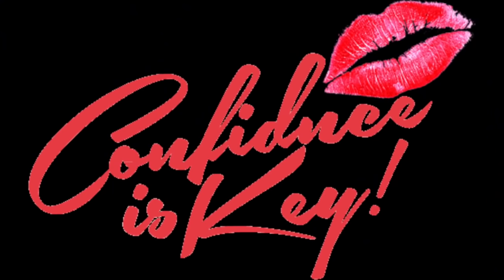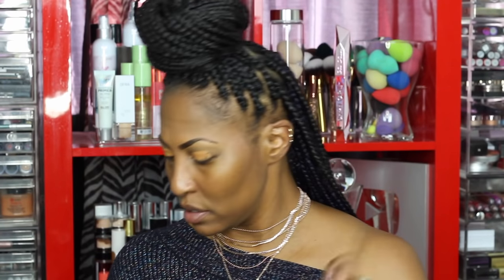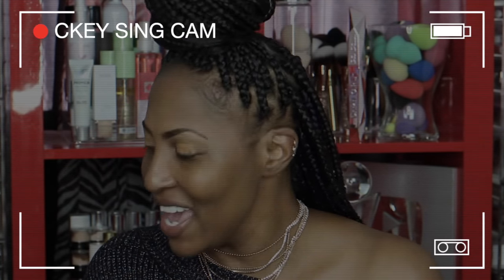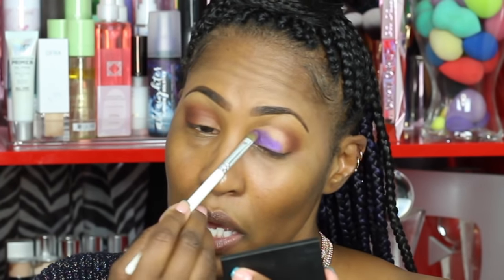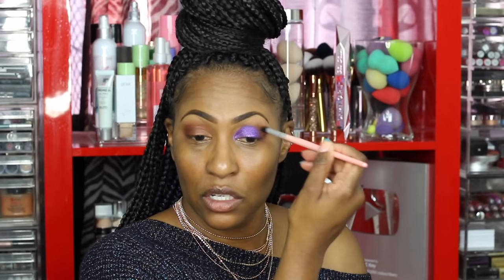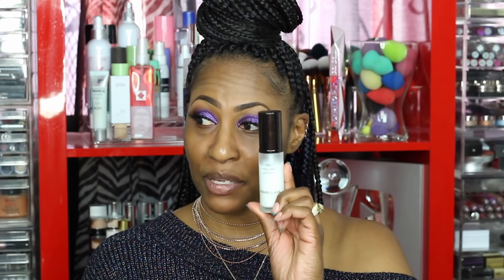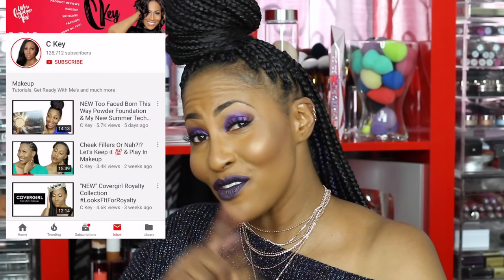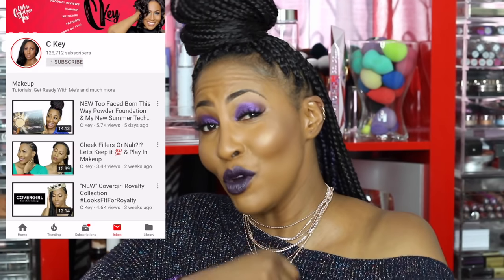From Basic to Baddie! Purple Makeup Tutorial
🔴  PRODUCT DEETS
-Morphe X Jaclyn Hill Palette
-Morphe Bling Boss Palette
-Morphe 39S
-Morphe 35O2

-Too Faced Born This Way Concealer: Chestnut

-Urban Decay Glitter Liner: Punk Rock

-Hour Glass Veil Mineral Primer

-Fenty Beauty Hydrating Foundation: 400

-Makeup Forever Ultra HD Concealer: 51

-Juvias Place Concealer: 12
-Sonia Kashuk Sponge
-Black Radiance Banana Powder
-Covergirl Full Spectrum Powder

-Urban Decay All Nighter Summer Solstice

-Shirt: Don't Remember :(

💻Video edited by:
Aubrey Migashkin

1007 N. Sepulveda Blvd #748